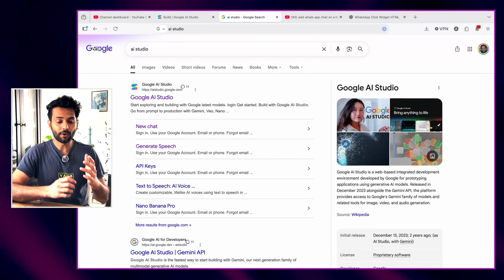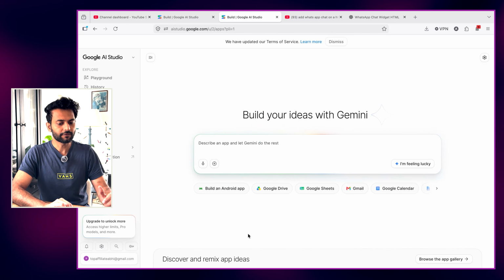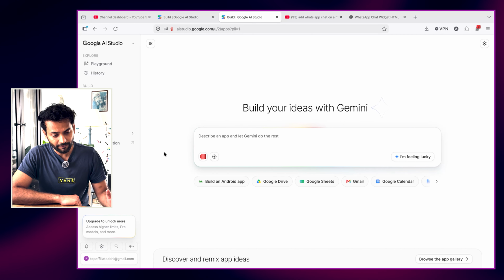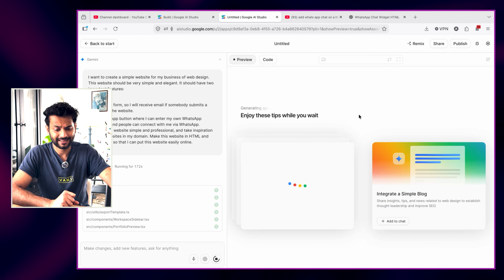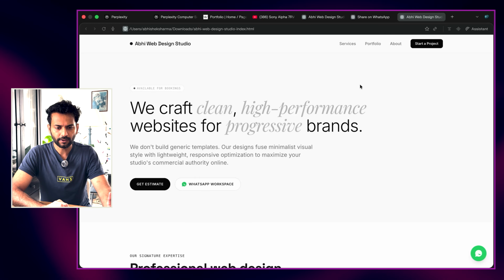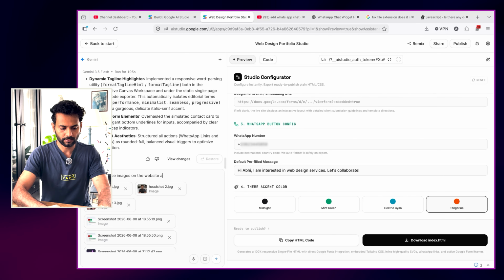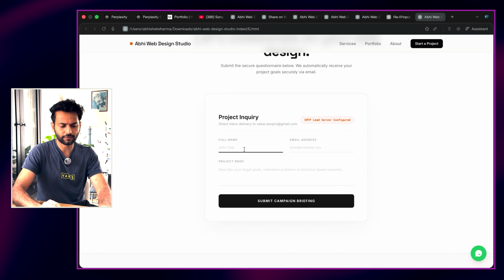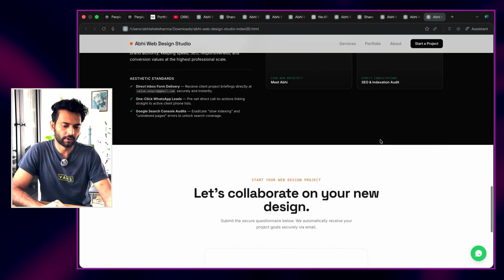Gemini Built Me a Website... But Should You Trust It?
Can Gemini actually build a website for absolute beginners? In this video, I put Google's Gemini AI website builder to the test to see if it can compete with other AI website builders on the market.

I walk through the entire process of using Gemini to create a website from scratch, covering the design output, customization options, and how beginner-friendly the experience really is.

While Gemini showed some promise, I uncovered several issues that beginners would struggle to fix on their own, and the fixes that do exist require more advanced web design knowledge and time.

 If you're researching AI website builders, comparing Gemini vs other tools like Wix ADI, Hostinger AI, or 10Web, or wondering whether AI can replace a web developer in 2026, this honest, hands-on review breaks down exactly what worked, what didn't, and whether Gemini is ready to build a real website for non-techies. Watch till the end to see the final result and decide for yourself if Gemini's AI website builder lives up to the hype.